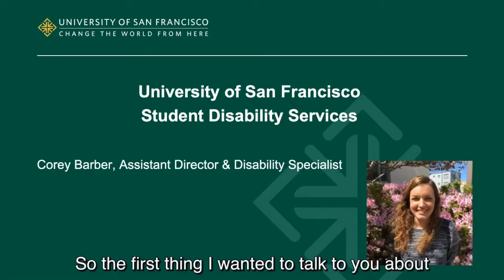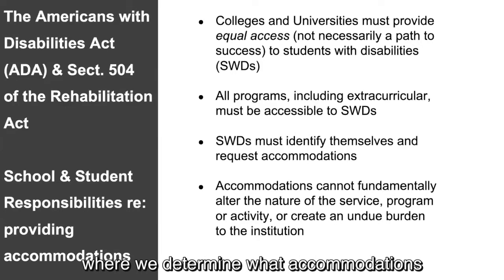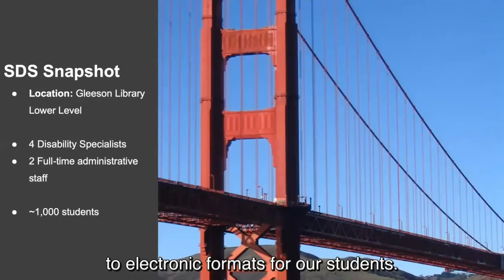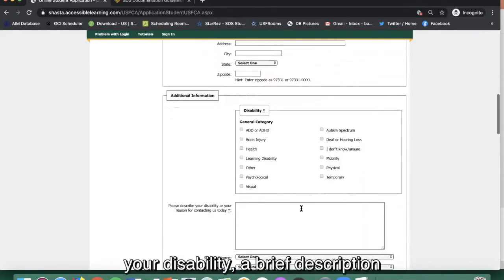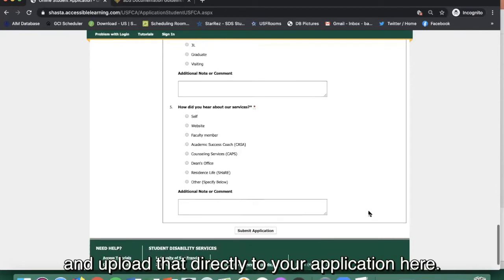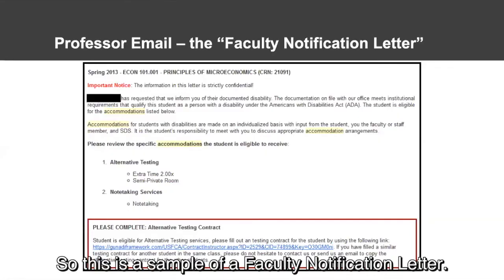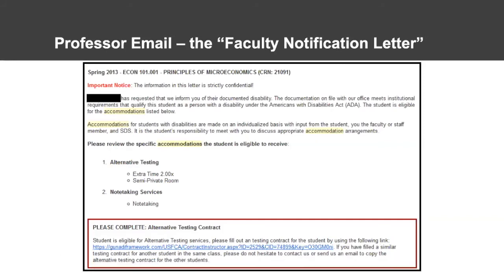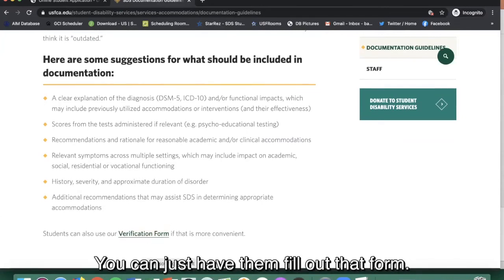USFCA SDS Overview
University of San Francisco, Student Disability Services Overview